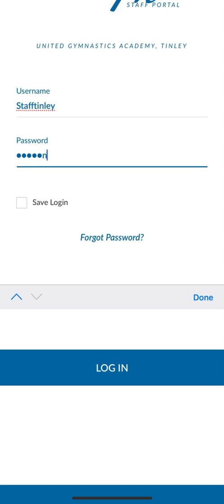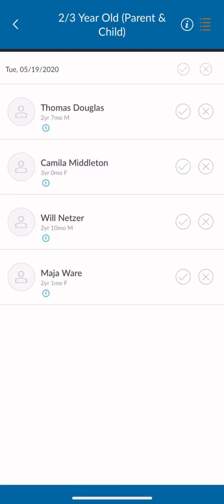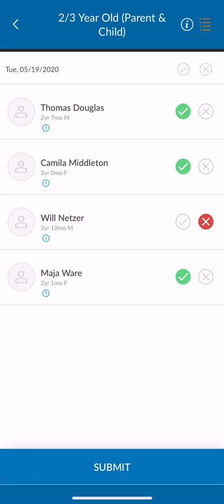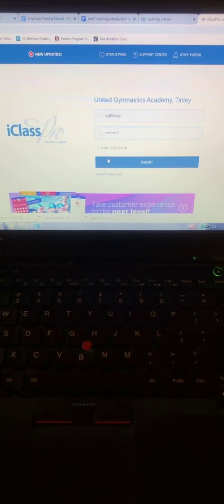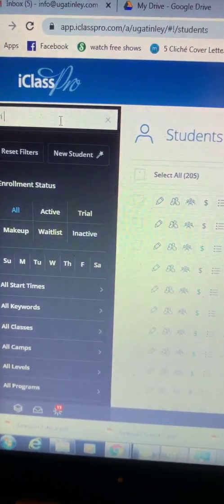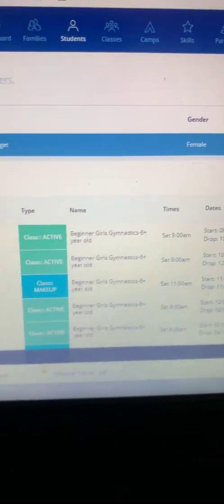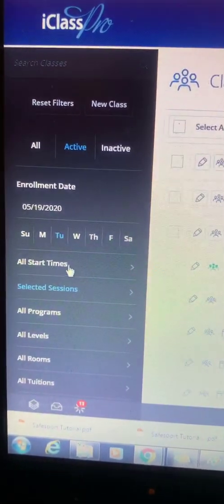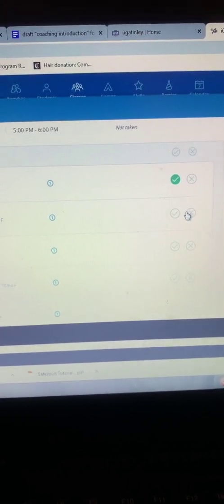Iclass Attendance Tutorial